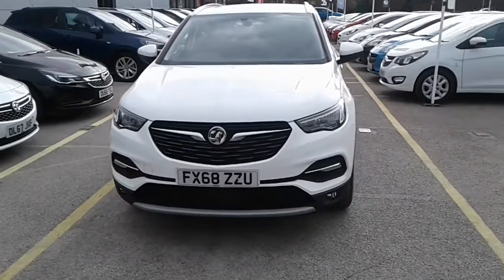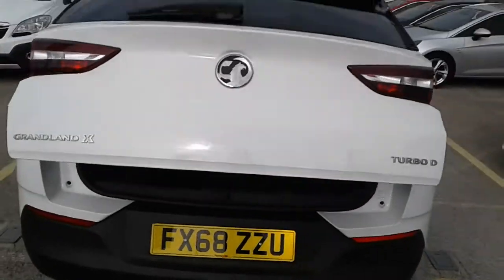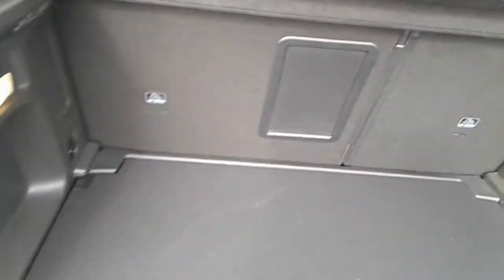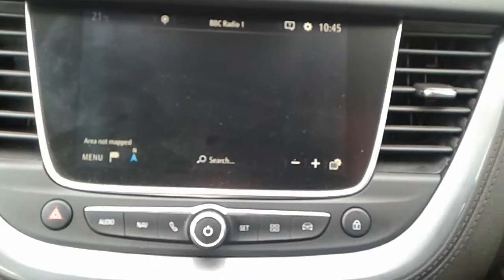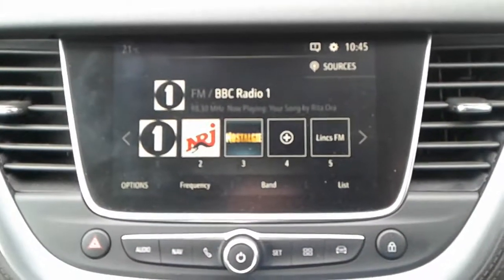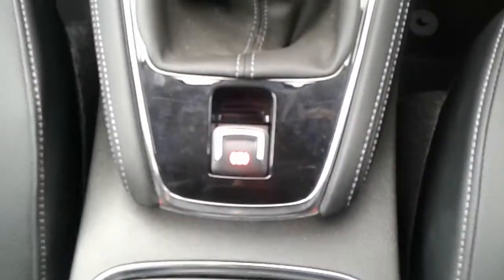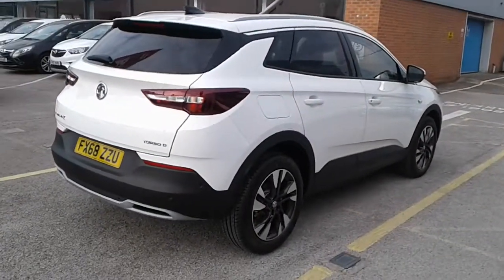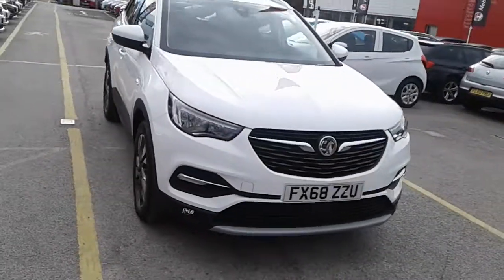FX68ZZU Vauxhall Grandland X 1.6 Turbo D Sport Nav 5dr